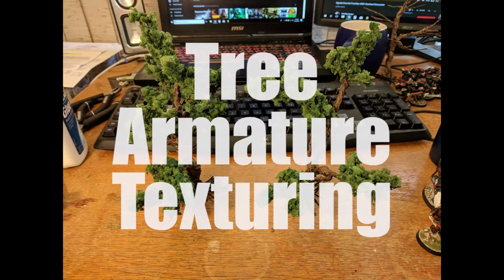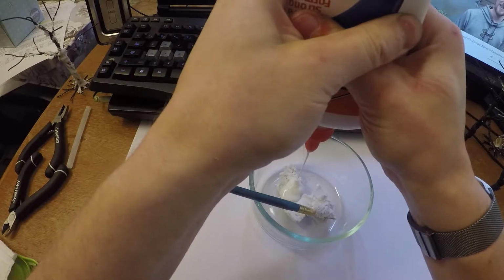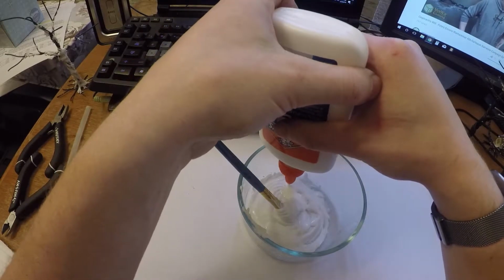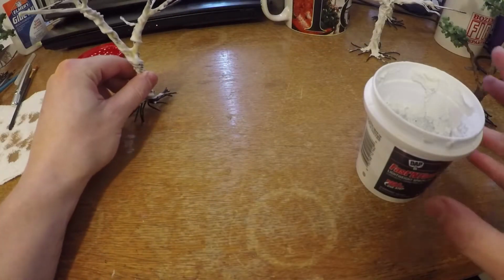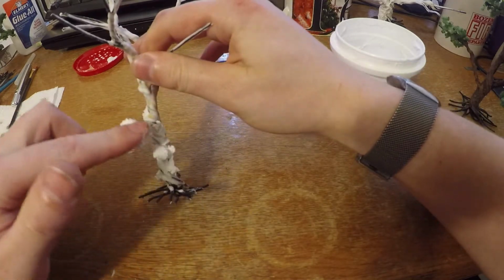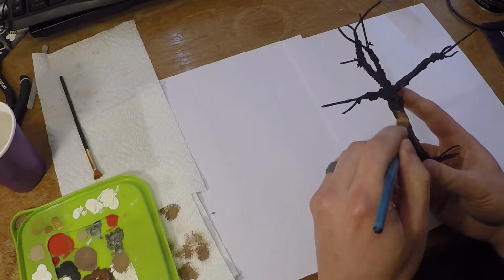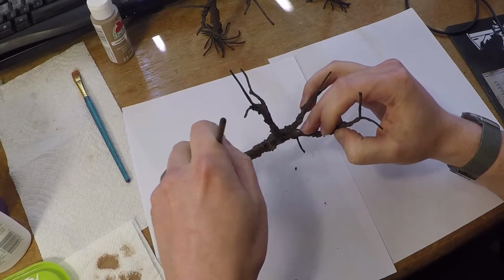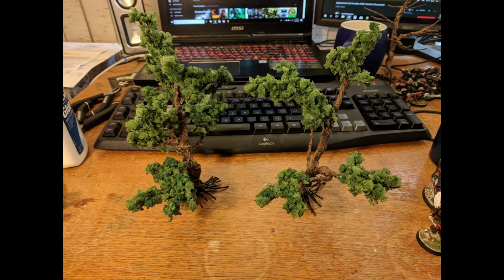Simple Terrain E03 - Wire Trees Pt 2 - Texutring and Painting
In this video I texture and paint up the tree armatures from Pt 1 so they look like trees.  Just like my previous videos, the hardest part is setting it all aside to dry.

Materials:
Wall Filler/Spackle
PVA Glue
Black Spray Primer
Cheap Brown Acrylic Paint